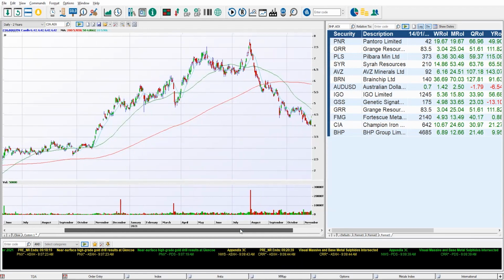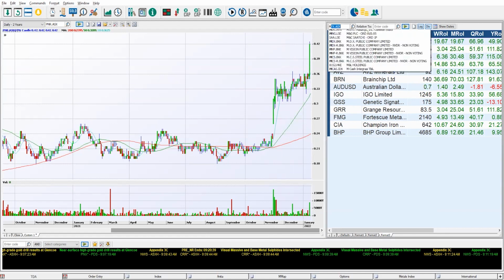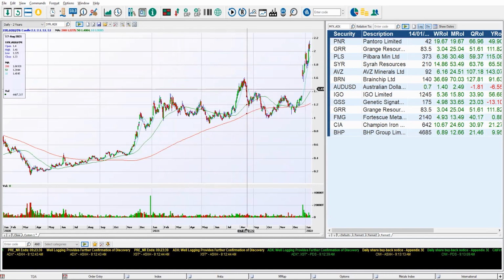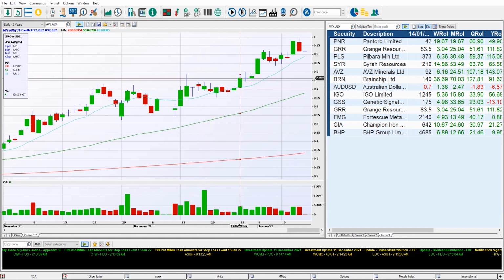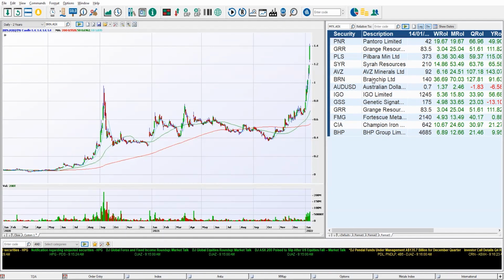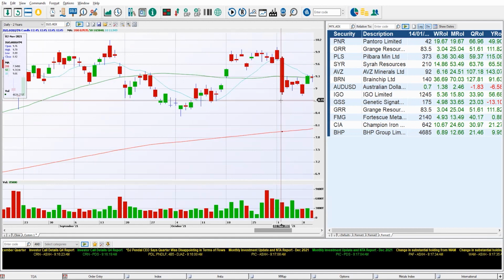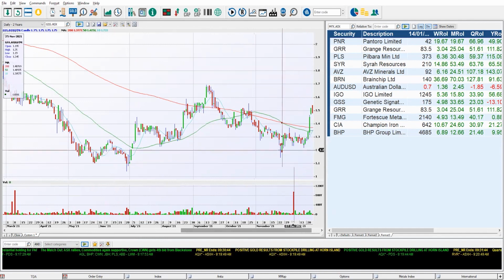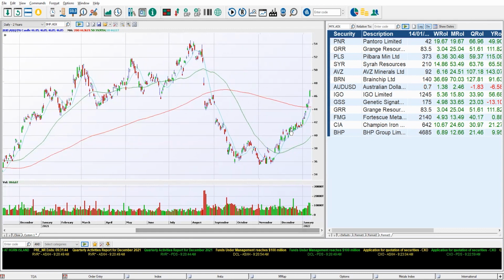ASX's Top 6 Fastest Rising Stocks | BRN AVZ SYR PLS GRR PNR FMG BHP IGO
Market Leaders make new highs on the ASX as their momentum carries the share prices higher. Understanding the leaders is the first start to identifying the next leaders. Surfacing top trading shares on the ASX by combining two leading scanning and filtering tools. William O'Neil's Relative Strength Index (RS Index) and Mark Minervini's Volatility Contraction Pattern (VCP) are two of the most highly regarded filtering methods to find the market's best trading shares. Applying these scans to the ASX to find a shortlist of trading shares to review.

ASX trading history shows that the strongest rallies have come from the Small-Cap miners, out-performing the larger caps that contribute to the theme help drive the market as the ASX200 reaches new highs. Investors Business Daily publish RS Index data for the US, although this data is harder to come by for the ASX. Finer Market Points looks at the best small-caps to understand their charting patterns, volume, timing, and gains to find Pocket Pivots, Volatility Contraction Patterns, Buyable Gap Ups, and High and Tight Flags along with RS Index and VCP scanning. These are used in conjunction with canslim (CAN SLIM) and Wyckoff's theory.

Shares In Play looks at to see what's behind the strongest gainers on the market's leading themes.

Trading Pocket Pivots from Gil Morales and Chris Kacher's extension of William O'Neil and his CAN SLIM trading methods:

Start 0:00
ASX Top 6 Fastest Rallies 0:45
Pantoro Limited PNR ASX 0:54
Grange Resources. GRR ASX 2:39
Pilbara Minerals Ltd 3:15
Syrah Resources SYR ASX 4:46
AVZ Minerals Ltd AVZ ASX 5:27
Brainchip Ltd BRN ASX 7:41
Top 6 Fundementally Strong MArket Leaders 8:55
IGO Limited IGO ASX 9:12
Genetic Signatures GSS ASX 11:46
Grange Resources.GRR ASX 13:42
Fortescue Metals Group FMG ASX 13:53
Champion Iron Ltd CIA ASX 14:14
BHP Group Limited BHP ASX 14:44